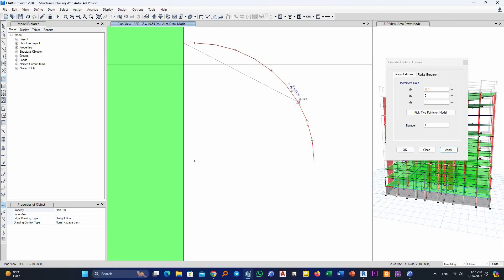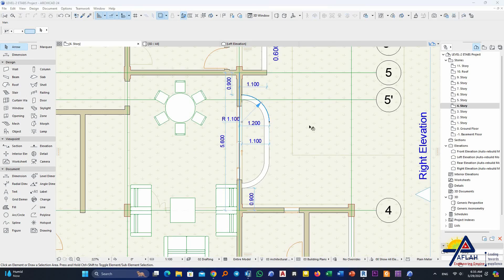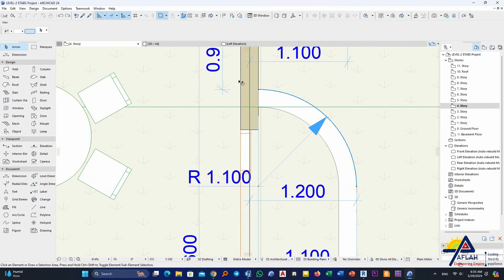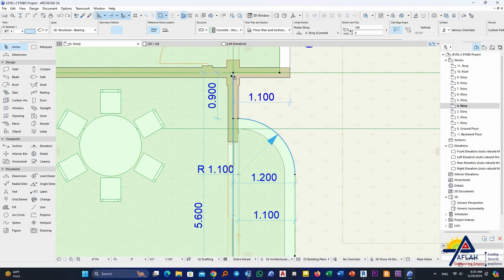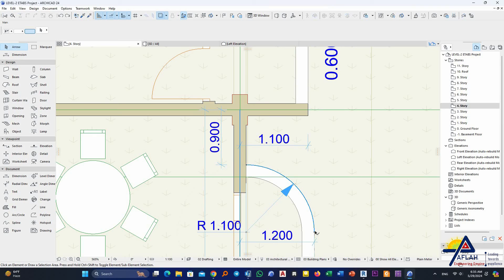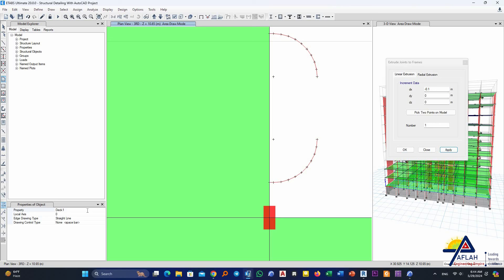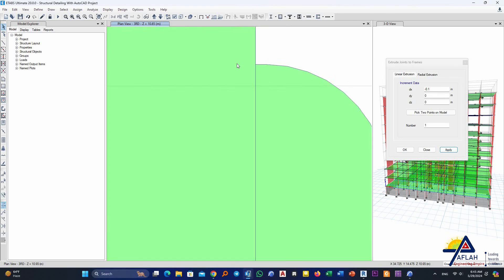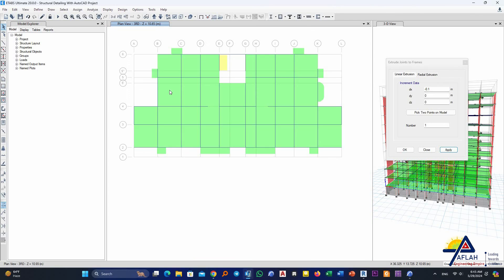How to Model Curved Slab, Extrude Elements and Mirroring in ETABS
In this comprehensive tutorial, discover the secrets to mastering advanced techniques in ETABS as we guide you through the process of modeling curved slabs, creating precise extrusions, and efficiently mirroring elements. Follow along as we provide step-by-step instructions and expert tips to help you achieve stunning results in your structural designs. Whether you're a beginner or an experienced professional, this video will elevate your ETABS skills and enhance your project workflow. Don't miss out on this valuable opportunity to expand your knowledge and create visually striking structures using ETABS!